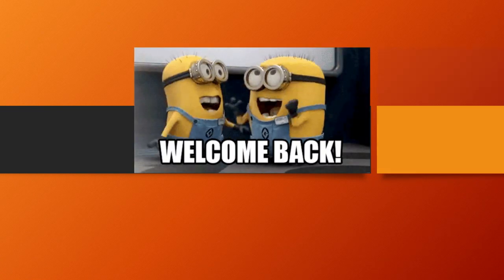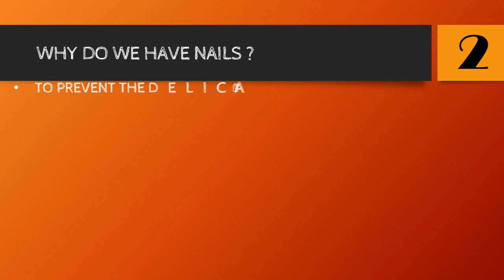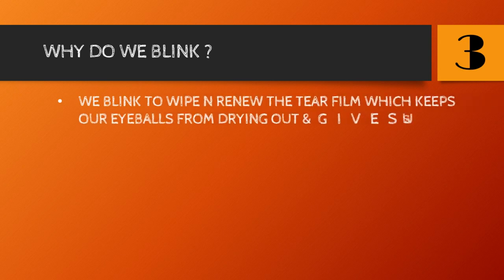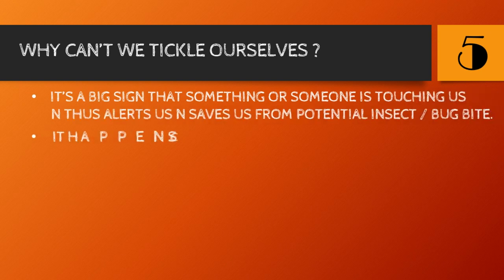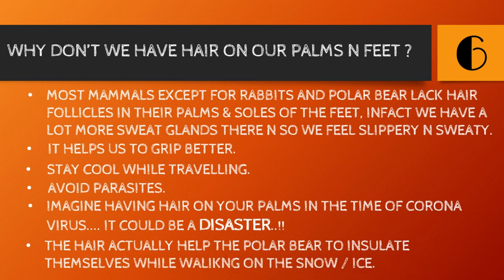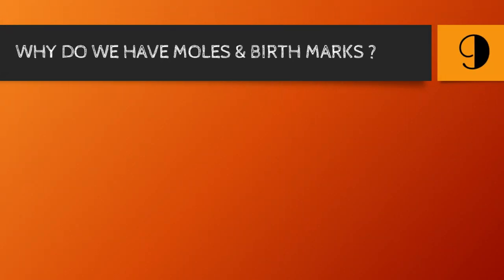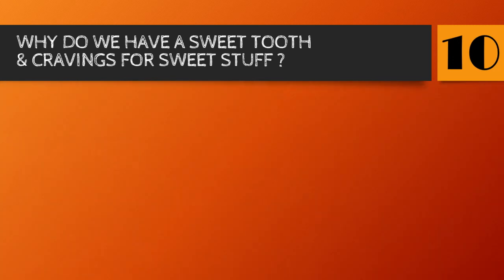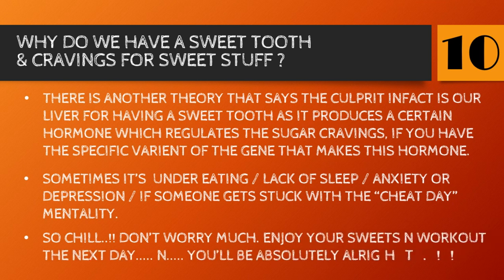MOLES BIRTHMARKS SWEET TOOTH GOOSEBUMPS MARKS ON NAILS EYE BROWS EYELASHES CRAVINGS WHITE SPOTS ETC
WHY DO WE HAVE MOLES, BIRTHMARKS, SWEET TOOTH, GOOSEBUMPS, MARKS ON NAILS, EYEBROWS, EYELASHES, NAILS &  WHY CAN'T WE TICKLE OURSELVES ?
WHY PART 2 IS COMING UP SOON.